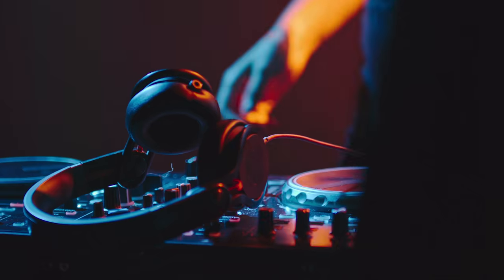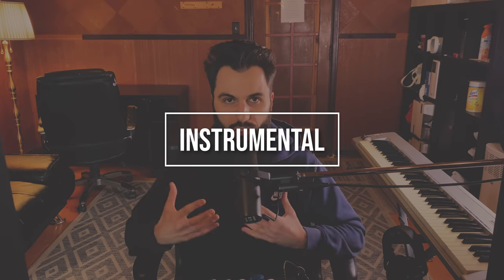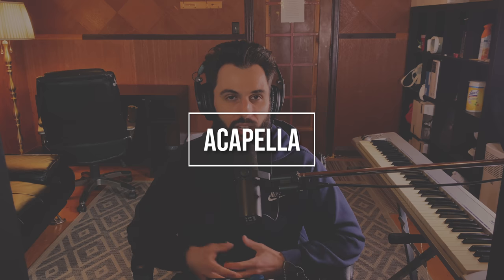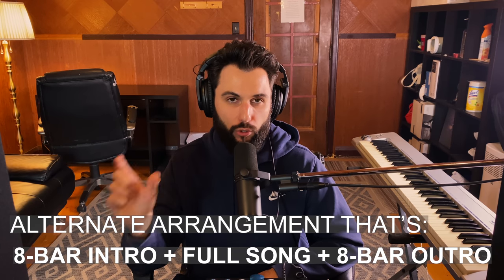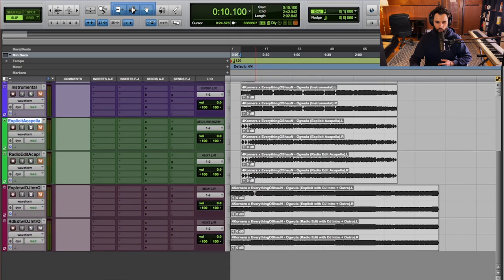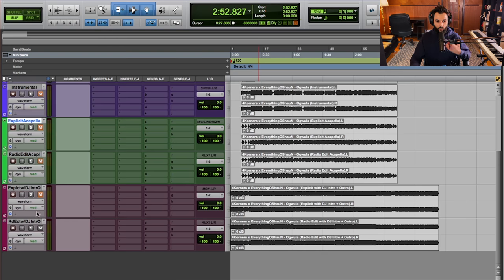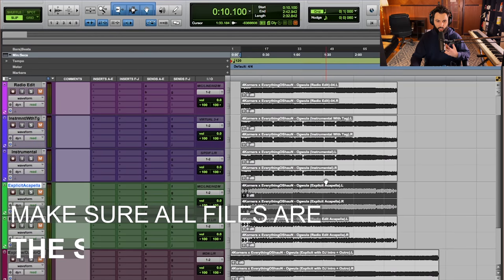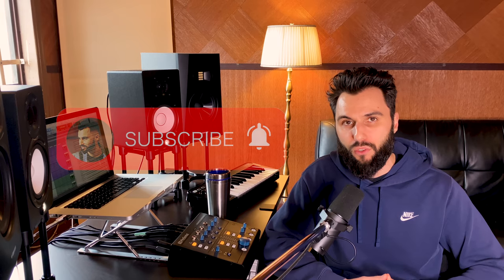ARTISTS! Get DJs To Play Your Music: How To Make a DJ Service Pack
Toronto music producer and engineer 5PiECE overviews what’s in a DJ service pack, why it’s important an how to make one for your song.

📲 SOCIAL MEDIA 📲

⏰ TIMESTAMPS ⏰

0:00 Introduction
0:37 What is a DJ Pack?
1:37 Explicit Version
2:02 Radio Edit
3:07 Instrumental
4:41 Acapella
5:55 8-Bar DJ Intro & Outro
10:18 Cover Art
10:57 How To Format Your DJ Pack
11:03 File Types To Include
11:26 Mastering
11:45 File Length
12:15 File Labelling
12:55 Song Tempo & Key
13:24 Conclusion

🎞️STOCK FOOTAGE & SOUND EFFECTS 🎞️